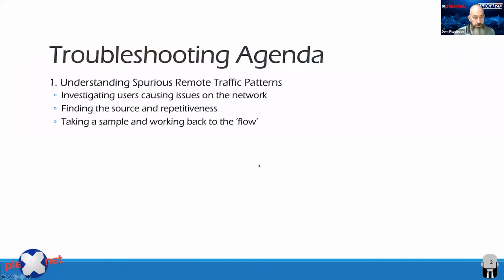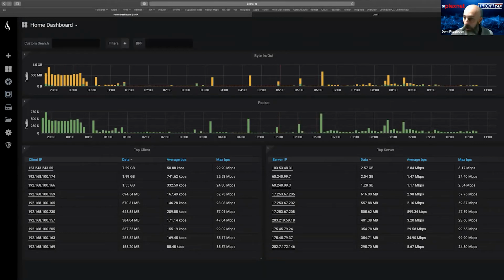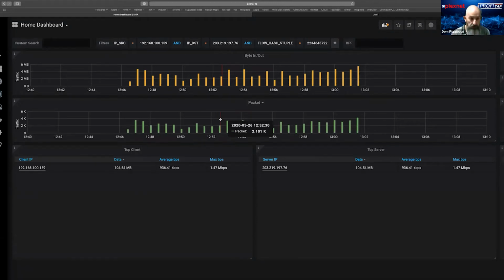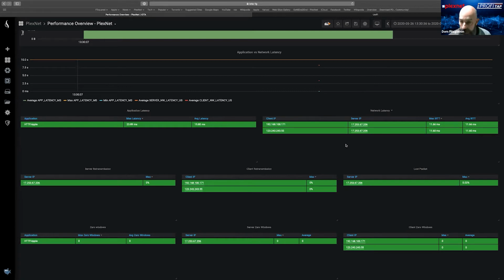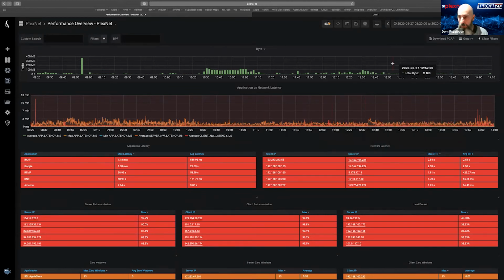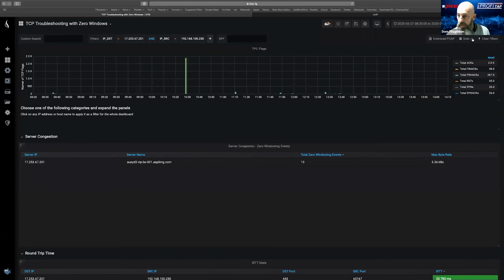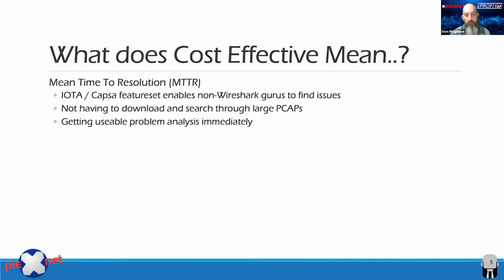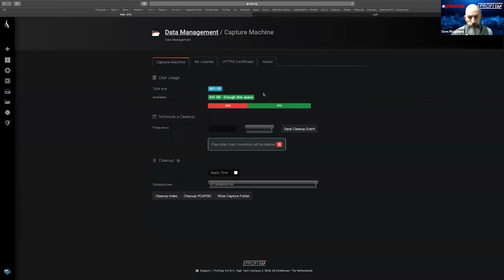Cost Effective Troubleshooting for Remote University and Education Networks Webinar with PlexNet